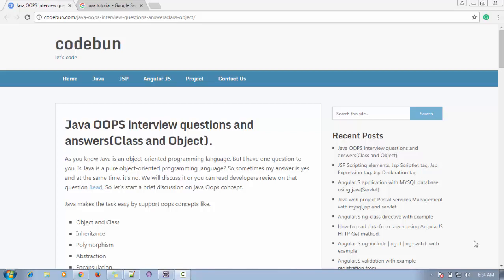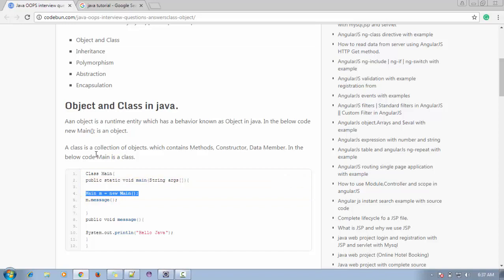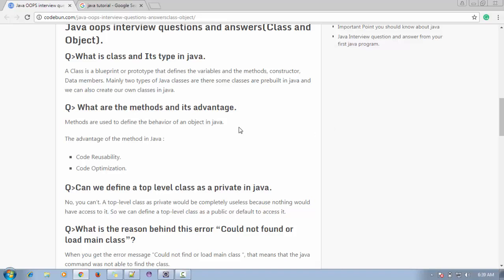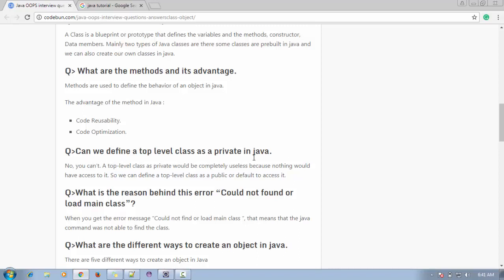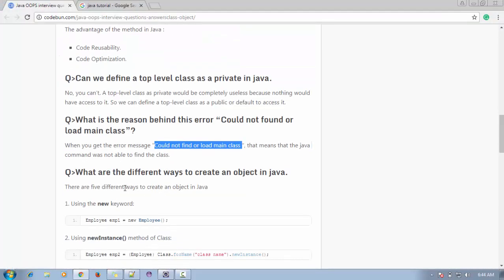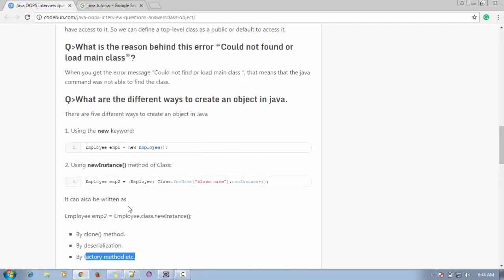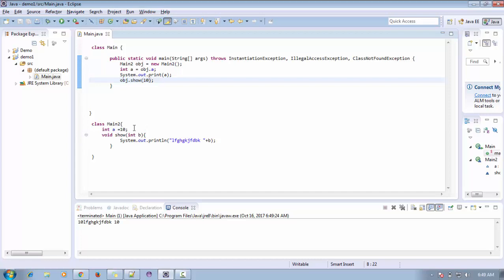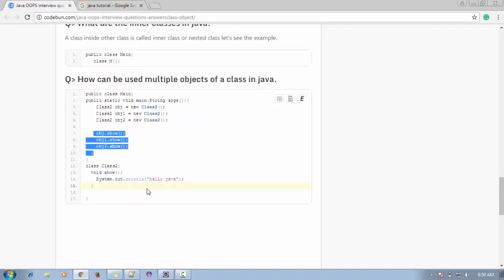Java OOPS interview questions and answers from Class and Object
java interview questions and answers with example.
As you know Java is an object-oriented programming language. But I have one question to you, Is Java is a pure object-oriented programming language?

So sometimes my answer is yes and at the same time, it’s no. We will discuss it or you can read developers review on that question Read, So let’s start a brief discussion on java Oops concept.

Java makes the task easy by support oops concepts like.

Object and Class
Inheritance
Polymorphism
Abstraction
Encapsulation
Object and Class in java.
Aan object is a runtime entity which has a behavior known as Object in java. In the below code new Main(); is an object.

A class is a collection of objects. which contains Methods, Constructor, Data Member. In the below code Main is a class.

What is class and Its type in java.
What are the methods and its advantage.
Can we define a top level class as a private in java.
What is the reason behind this error “Could not found or load main class”?
What are the different ways to create an object in java.
What are the different ways to initialize an object in java.
What are the inner classes in java.
 How can be used multiple objects of a class in java.